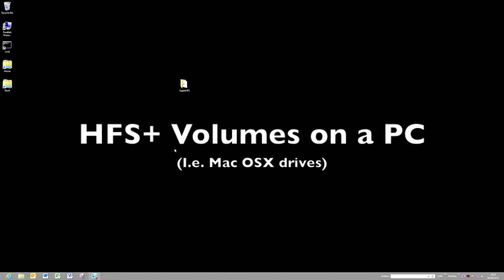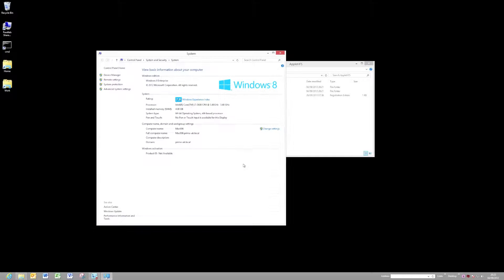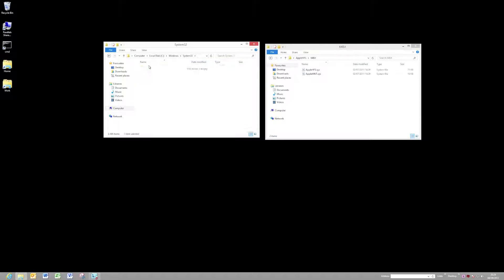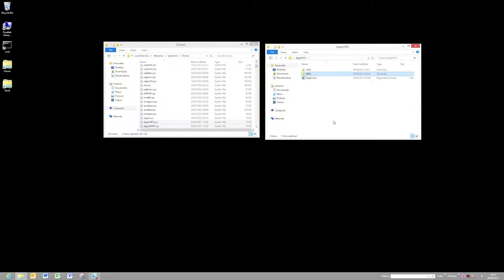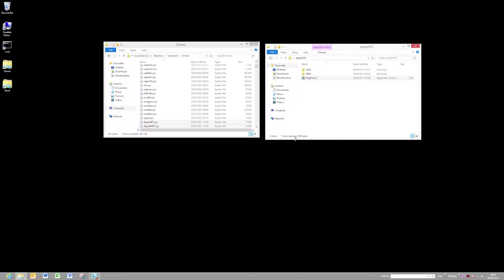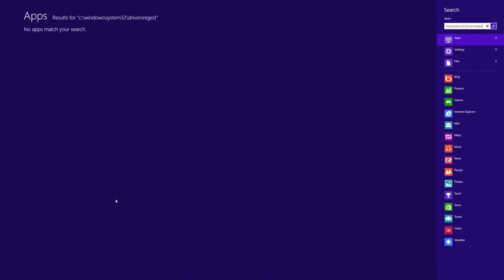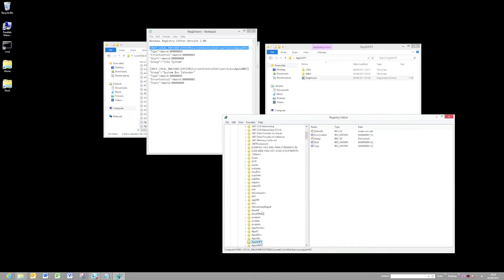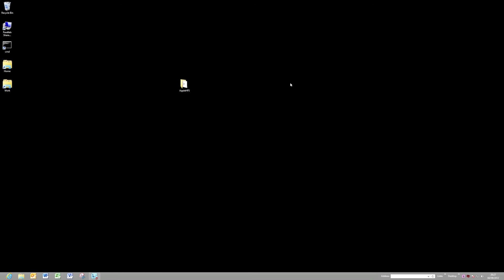Enabling HFS+ Volumes on a PC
Shows how to install Boot Camp drivers on a PC to enable read access to Mac formatted hard disks.